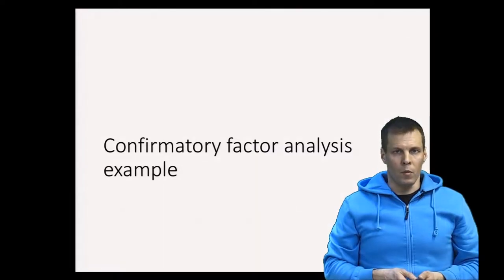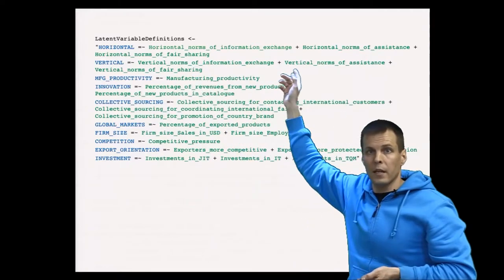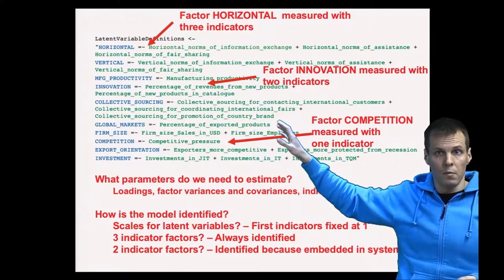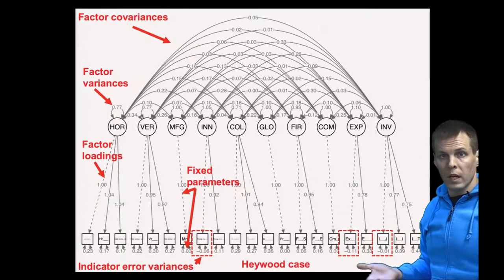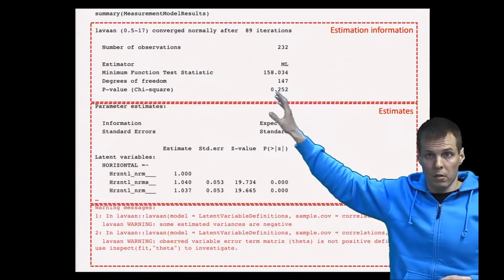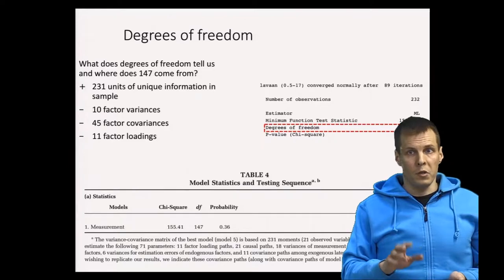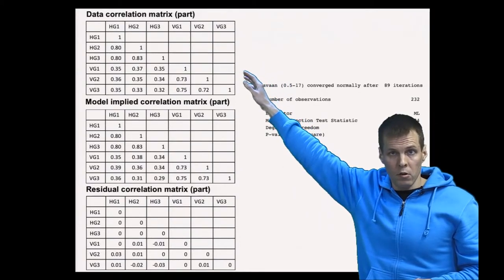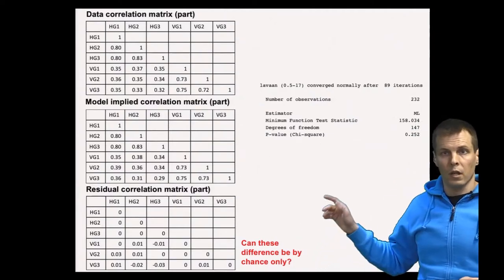Confirmatory factor analysis example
This video provides an analysis of an actual example of CFA. The video shows how a model is specified and how the model fit is tested.